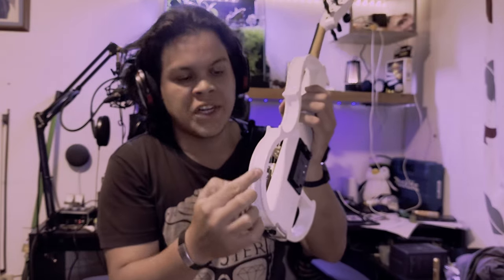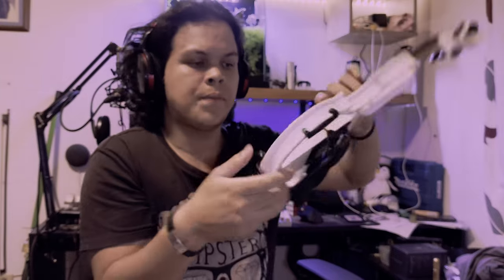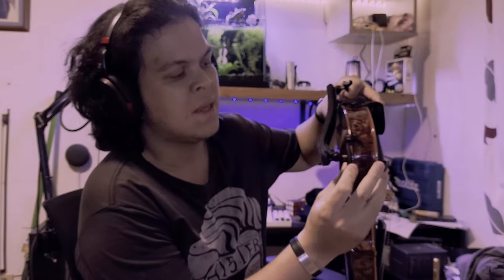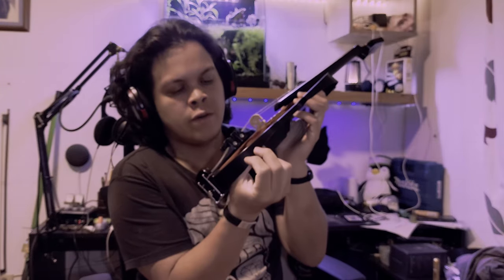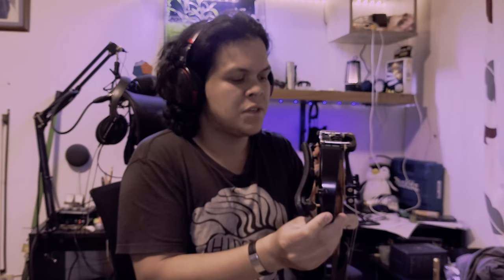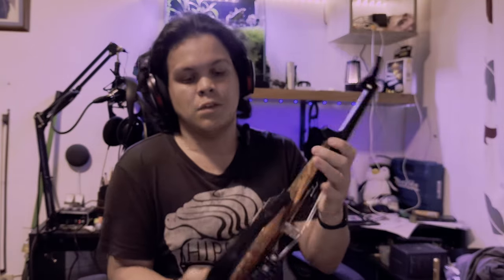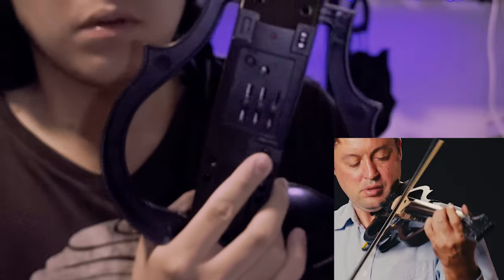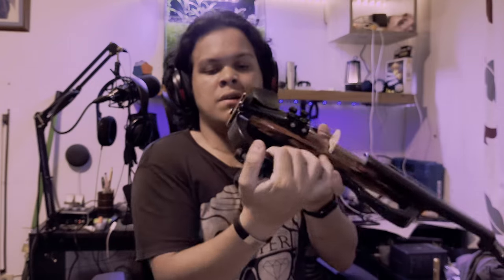Aliyes Violin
¡Hola! Hoy traemos esta canción bien especial, enjoy!